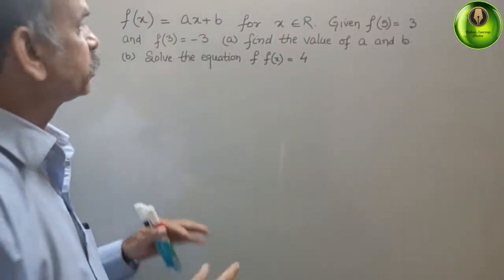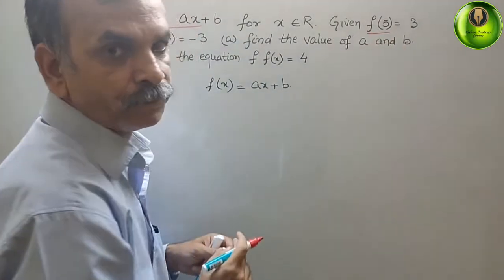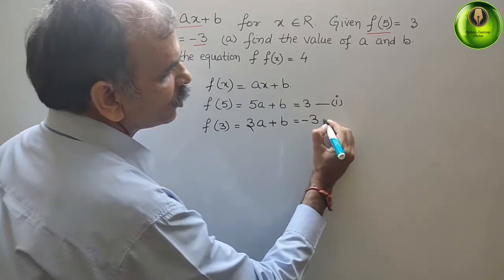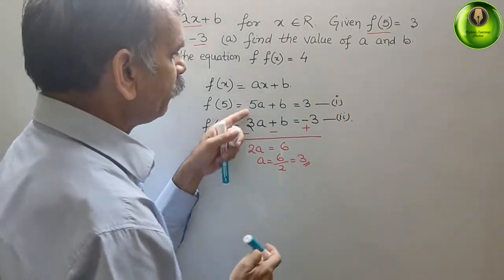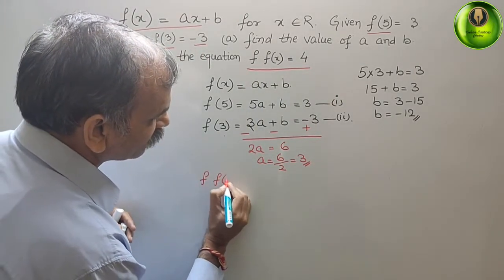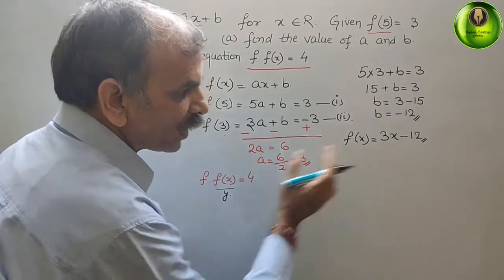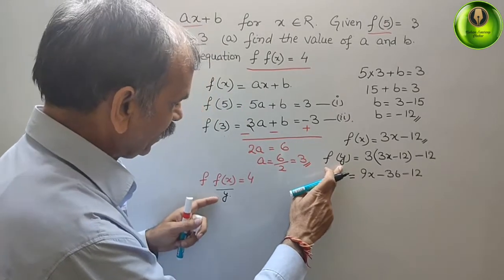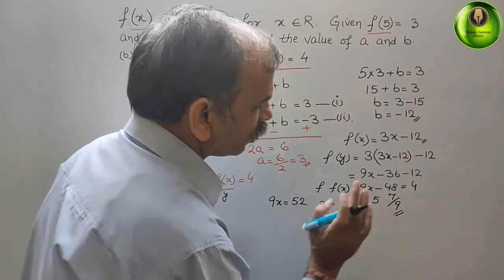f(x)=ax+b, x belong to R f(5)=3 and f(3)=-3 (a) find the value of a and b (b) solve equation ff(x)=4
Functions EX 2B Q 3